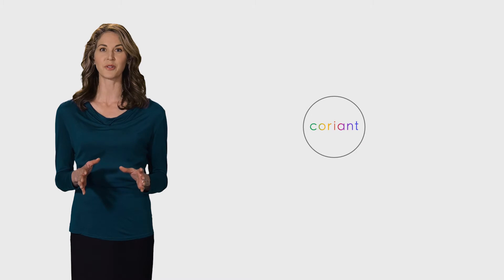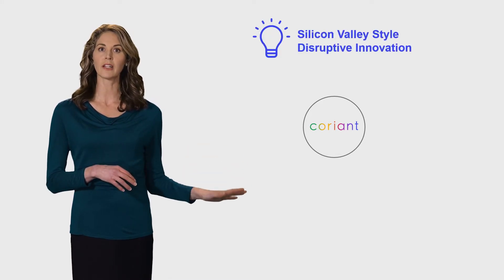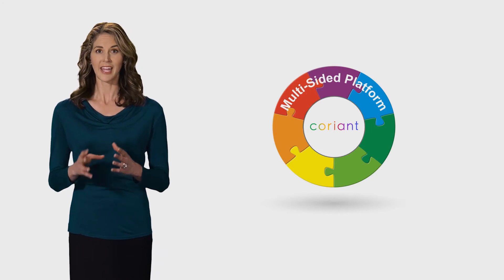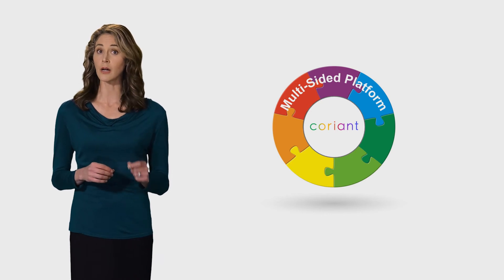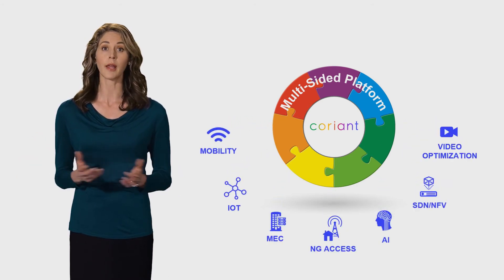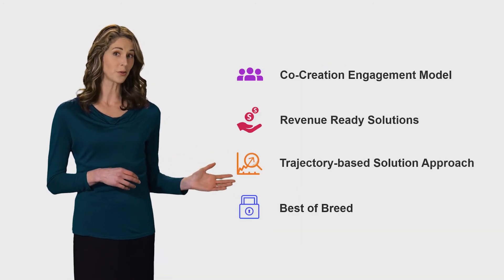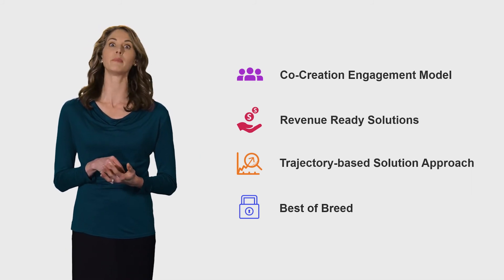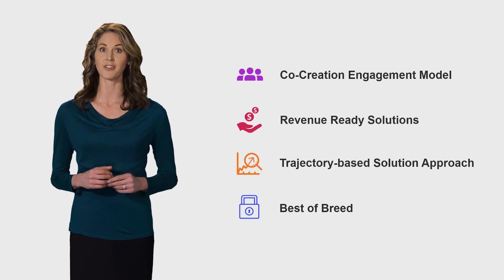Coriant Multi-Sided Platform Partner Program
Partnership ecosystem featuring disruptive silicon valley style innovative solutions that provide revenue generating service delivery vehicles to network operators in the areas of 5G, mobility, IoT, and multi-access edge compute (MEC)
Coriant is now part of Infinera. For more information about Infinera's 5G Mobile Transport solutions,